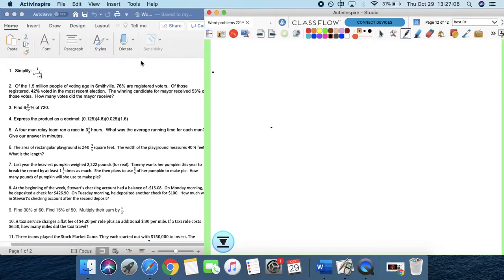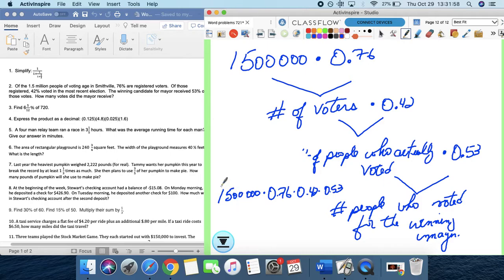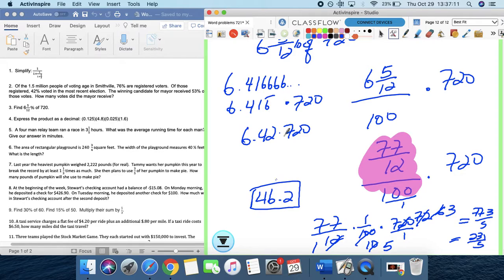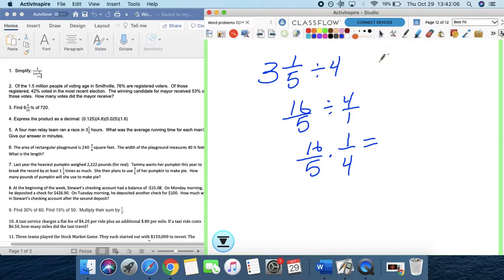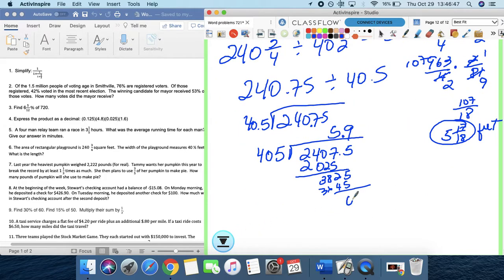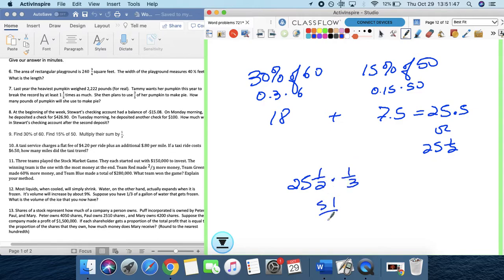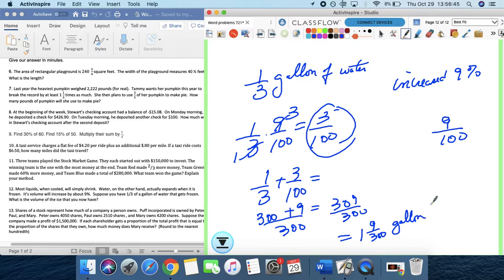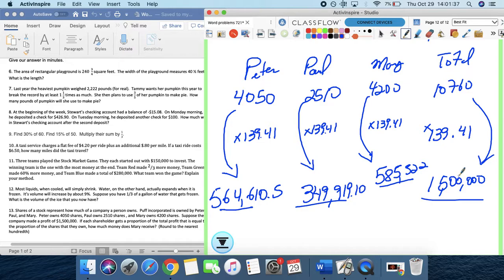Rational Word Problems